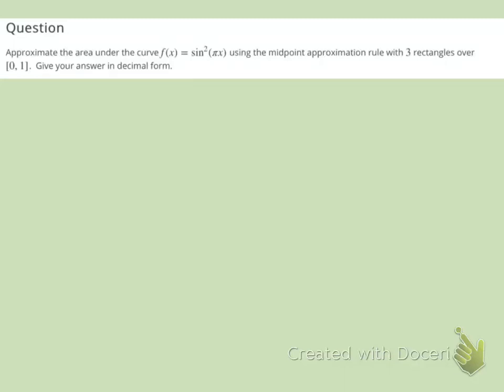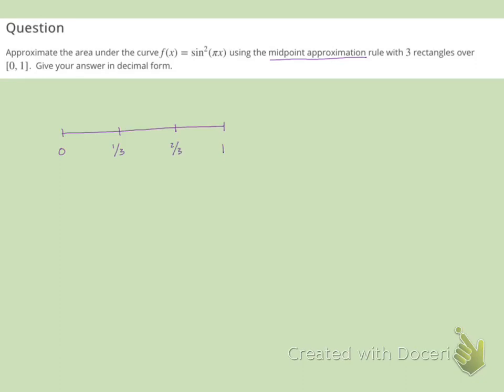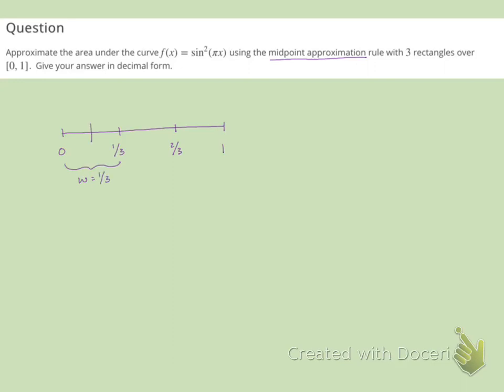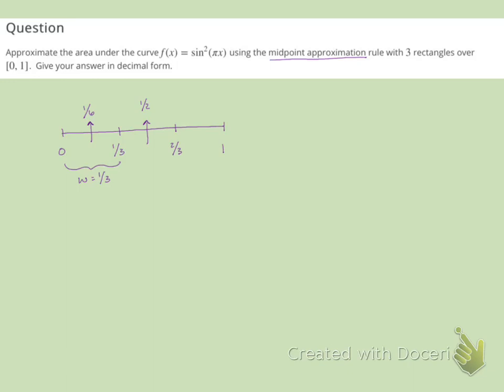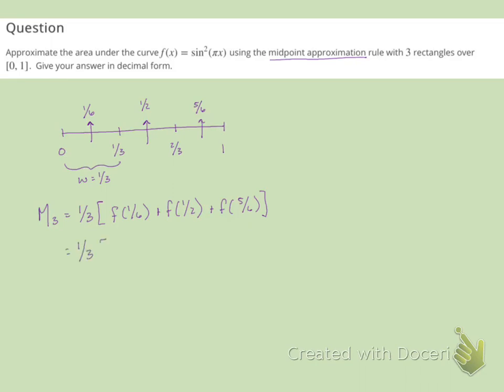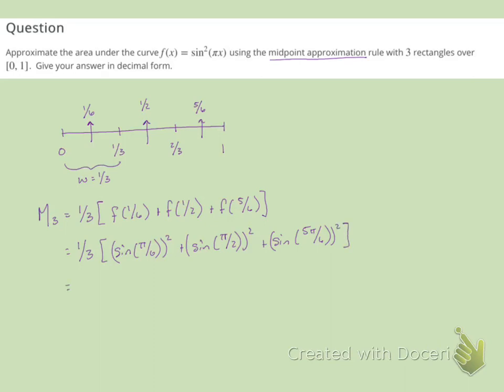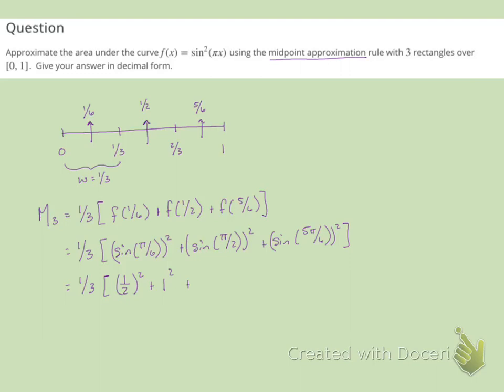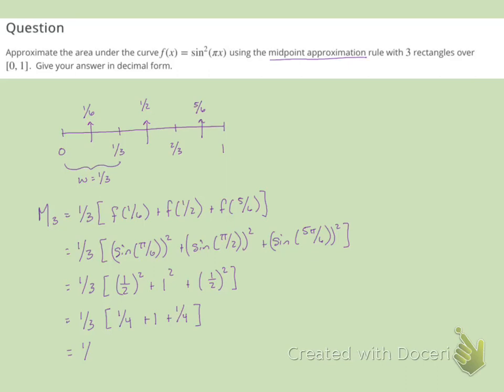5.1 Practice Problem #5